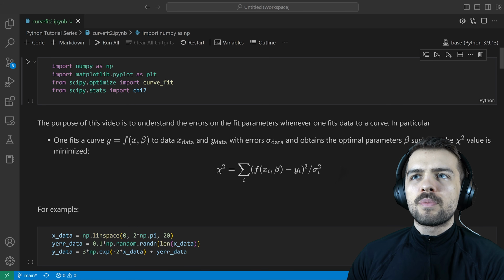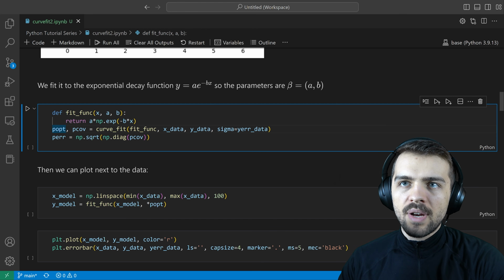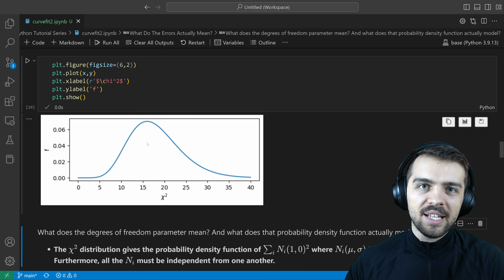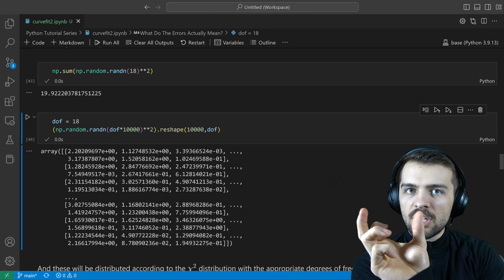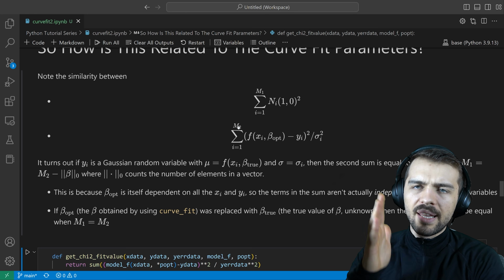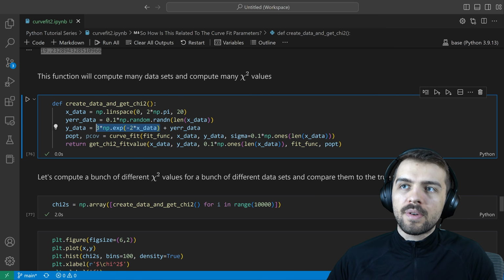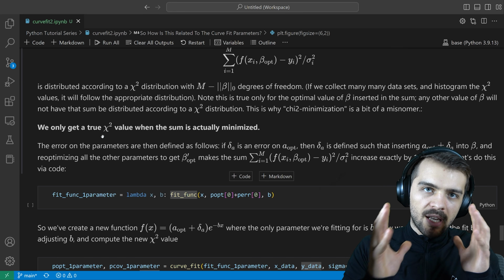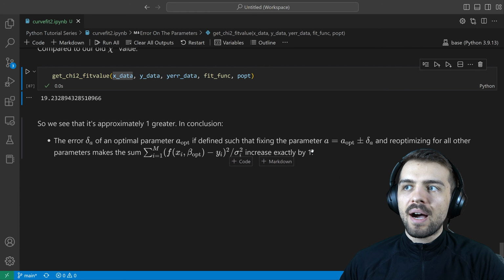SciPy curve_fit: What is "pcov"?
In this video I show what errors on optimal parameters obtained using a curve fit actually mean. My video on curve fitting can be found here: